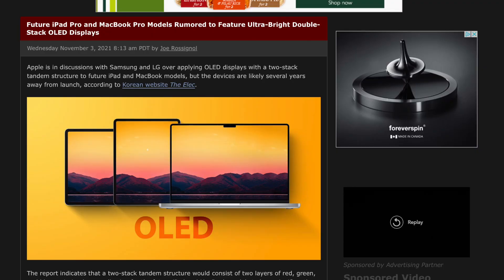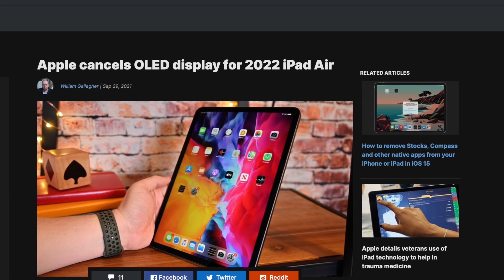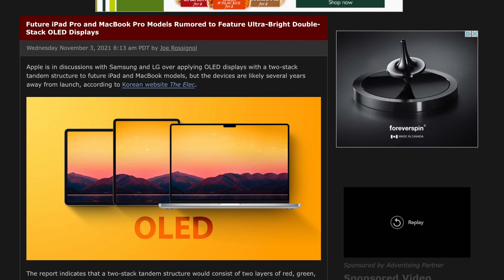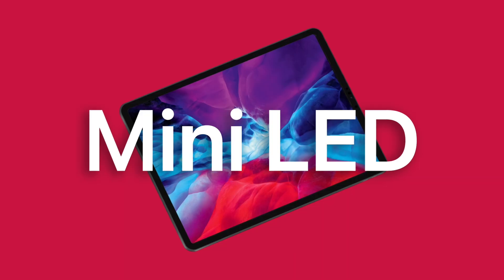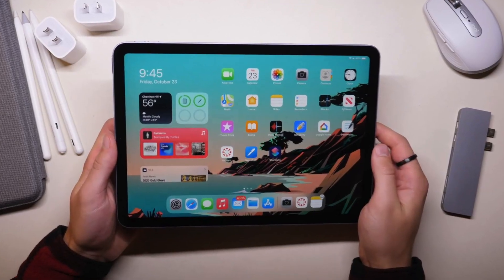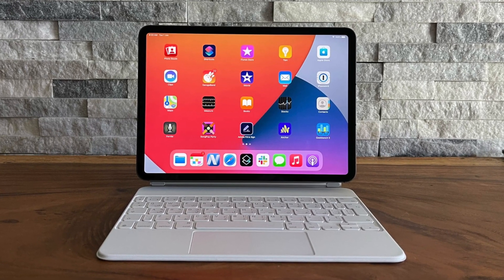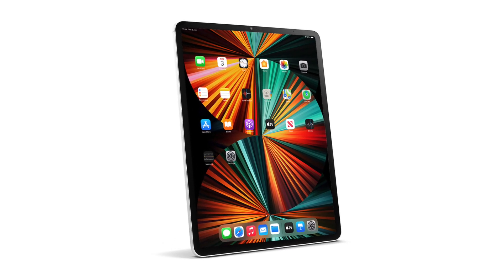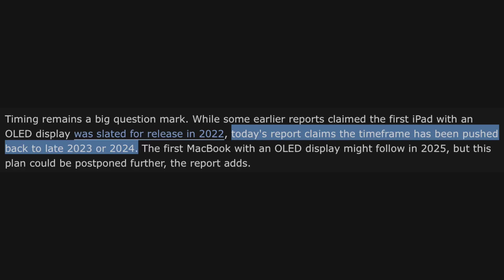NEW iPad Pro - ULTRA-BRIGHT OLED DISPLAYS!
Time-stamps:
Intro 00:00
What We Know So Far About Apple's OLED Plans 00:19
Main Report 00:49
Samsung Display Seem To Have Changed Their Mind 01:11
What Is Two-Stack Structure OLED? 01:30
This Could Fix OLED's Biggest Issues 01:42
LTPO Is Coming To The iPad 01:53
Are We Seeing OLED On The 12.9" Model First? 02:24
Expect A Price Hike 02:38
When Should These OLED iPads Release? 02:47
I Definitely Don't Expect To Get Rid Of Mini-LED Anytime Soon 03:03
Mini-LED Could Stay On Apple's Mid-Range Offerings 03:26
Outro 03:35